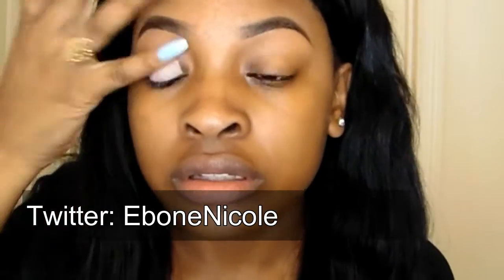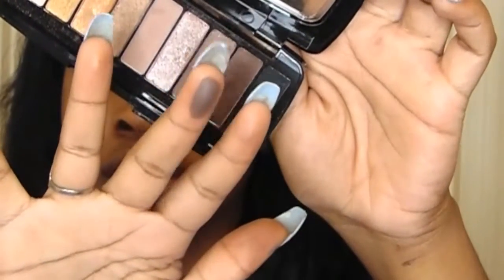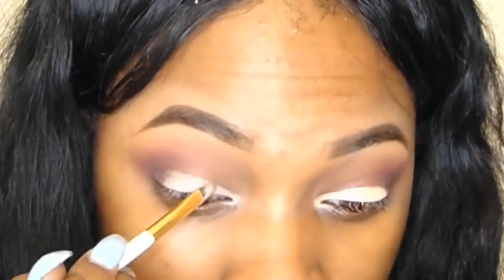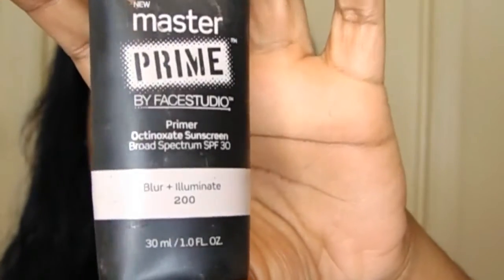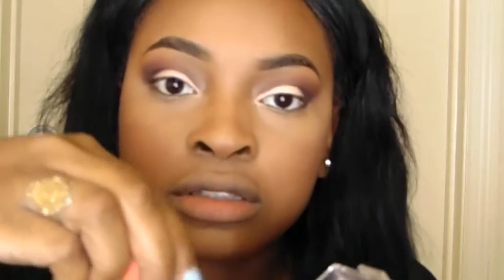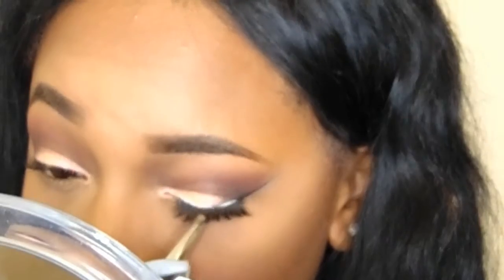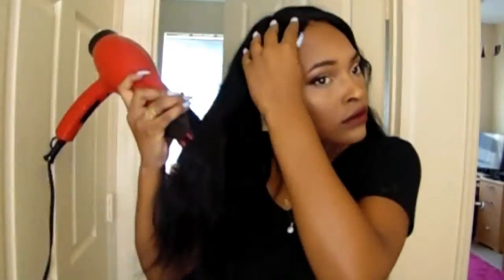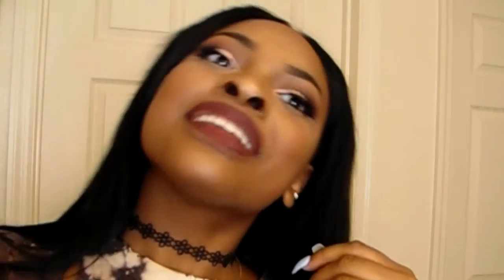GET READY WITH ME COLLEGE EDITION!! (TALK THRU)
HEY YALL! i decided to press record today & record my outfit and makeup for class & whats up wednesday. I DO'NT do this everyday but on days i do get dressed up goes like this. i hope youenjoy and i am vloging now too!

Products used
Mac Paint Pot (painterly)
Wet & Wild Palette
BH Cosmetics Palette
Morphe 35OS Palette
Mac Mixing Medium Liner
Foundation routine on my channel!

Lips
Satin Kiss (Wine)

Outfit
Tee ( goodwill 3$)

xoxo, ebonenicole